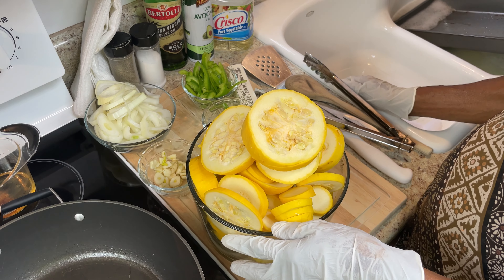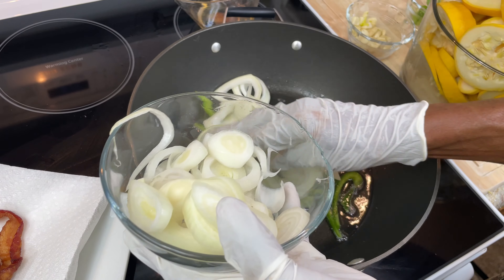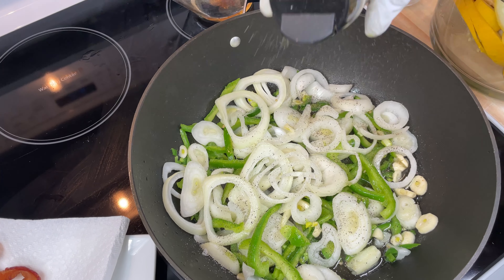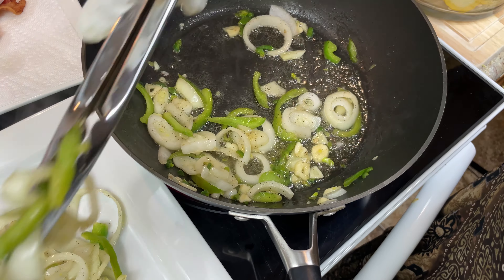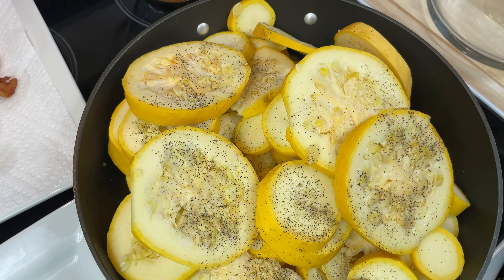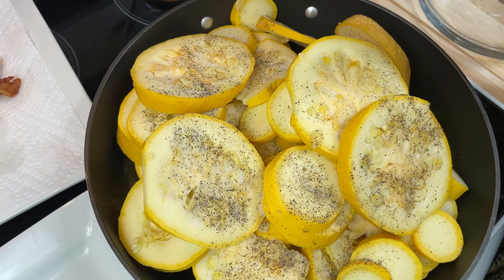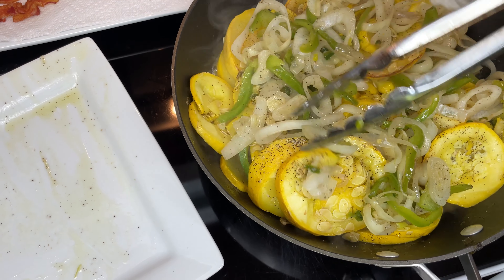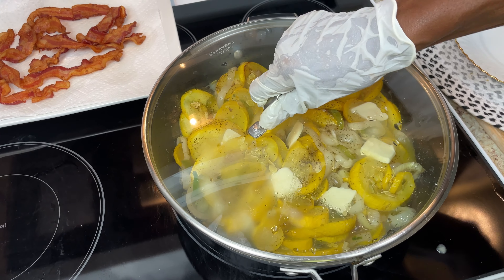Delicious Homemade Summer Squash | A Soul Food Side Dish | Mattie's Kitchen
MattiesKitchen, in this video Mattie will be showing you a "Simple Way to Cook Summer Squash." When making a dish with few ingredients, it's best to buy the best produce available. If you don’t have a garden, you can always purchase summer squash from a local farm or the farmers market. This soul food side dish is perfect for the Summer and can be eaten raw. You can also have them grilled, baked, air fried, but I prefer them sautéed using bacon grease. So sit back and relax as you enjoy this cooking show from start to finish! Mattie's Kitchen 👍🏿

✨ Ingredients: Yellow Squash, Bacon Grease, Green Bell Pepper, Yellow Onions, Fresh Garlic,  Jalapeño Peppers, Salt and Pepper.

✨ How to a Good Yellow Squash: look for firm, vibrantly colored squash. A few nicks and scratches on a squash's thin skin are to be expected. But avoid wrinkly skin, which is a sign of age, or soft and wet spots, the first signs of rot.

🍳 MATTIES GOAL 🍳